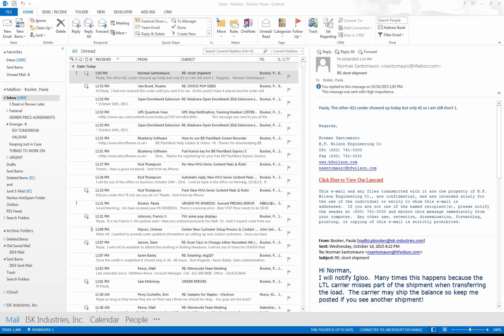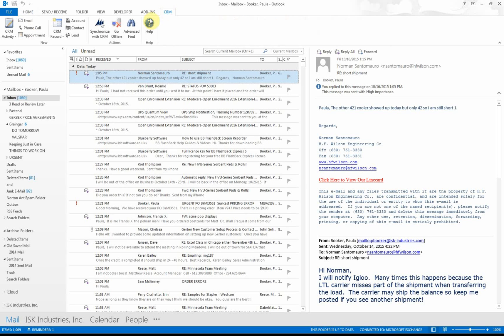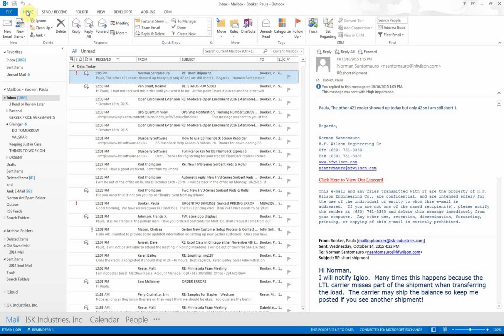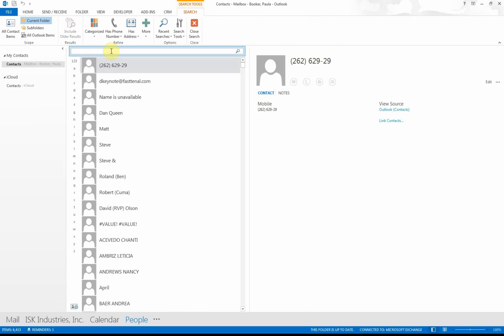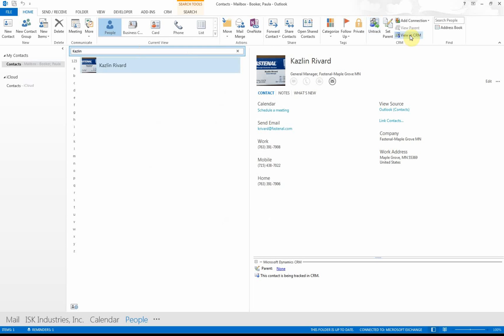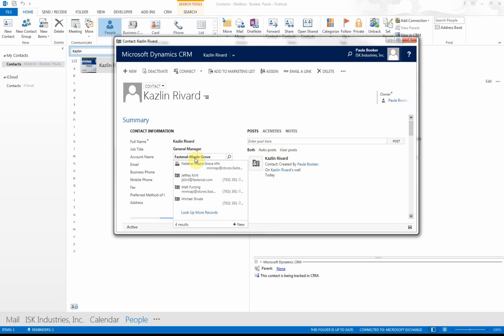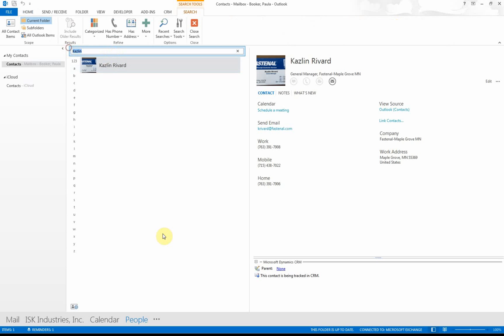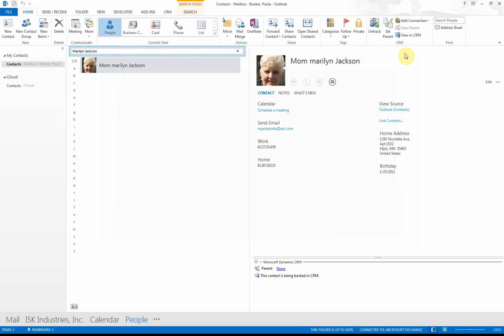Importing Outlook Contacts to CRM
How to import Contacts in our Outlook file driectly into Microsoft CRM